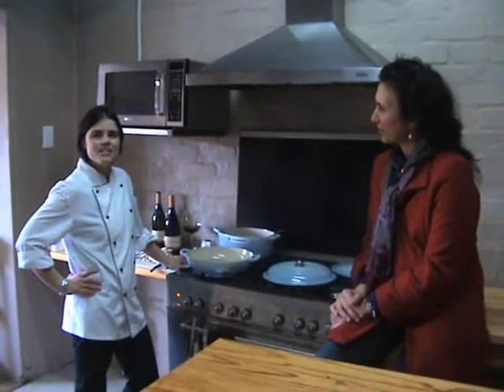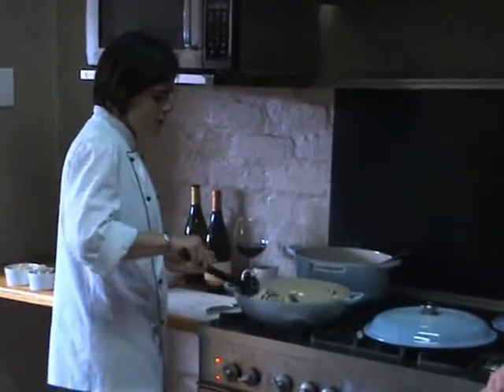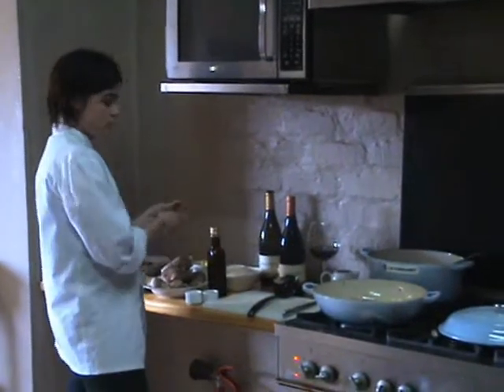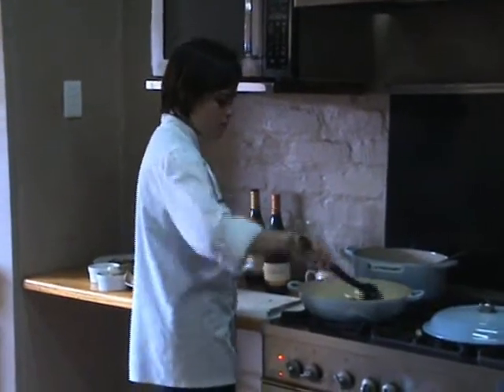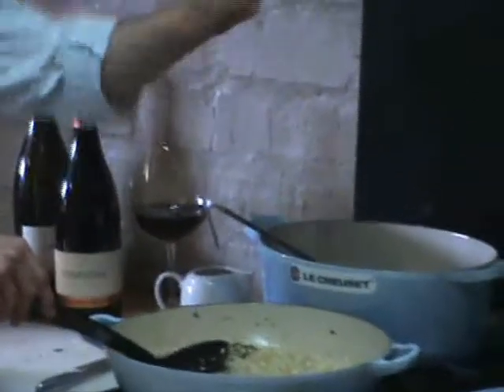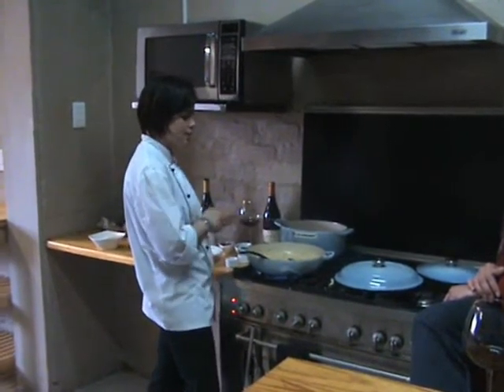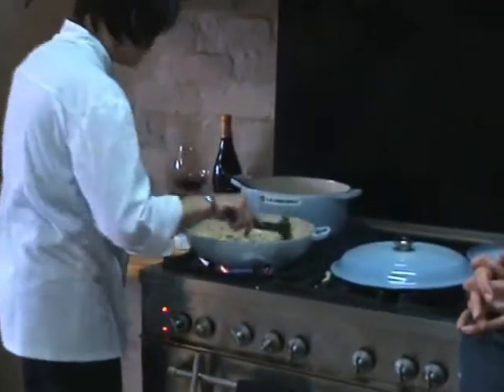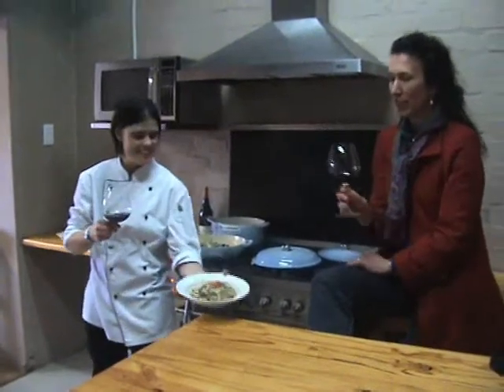Creation Wines Miso and Shitake Risotto Movie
Creation Wines - Risoto